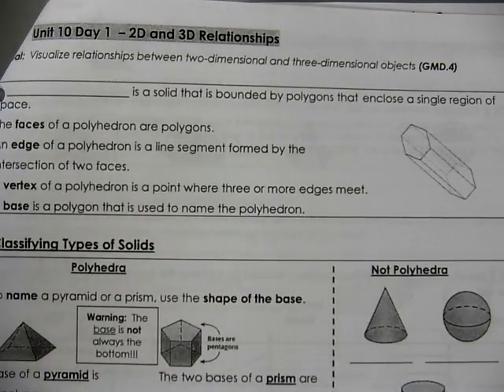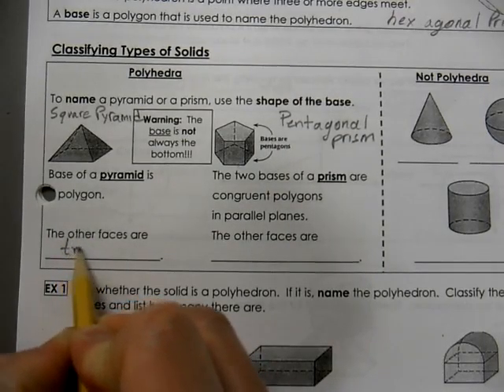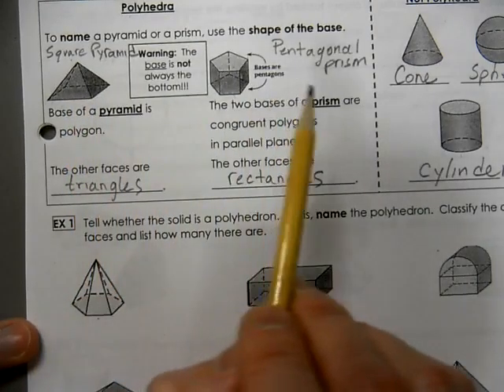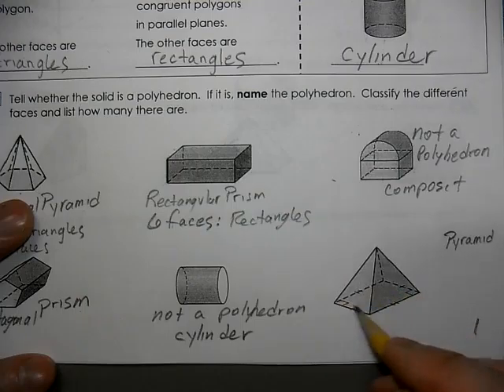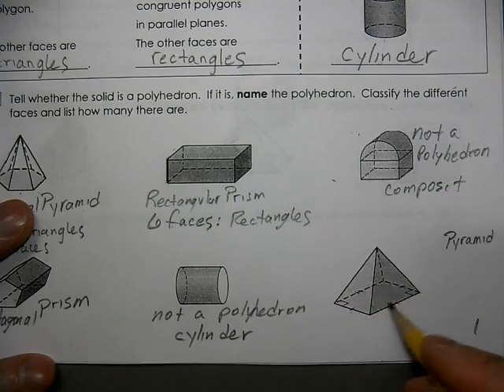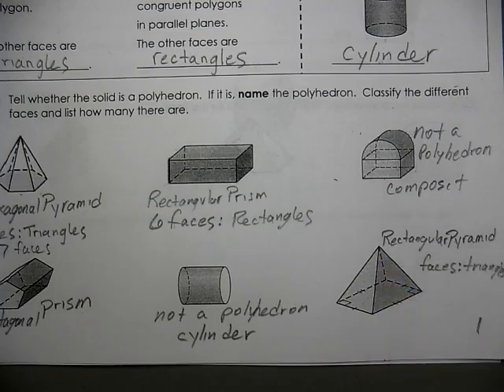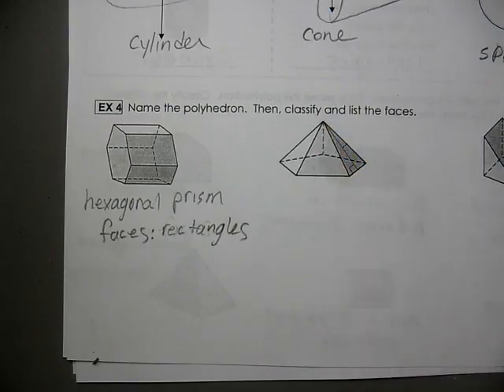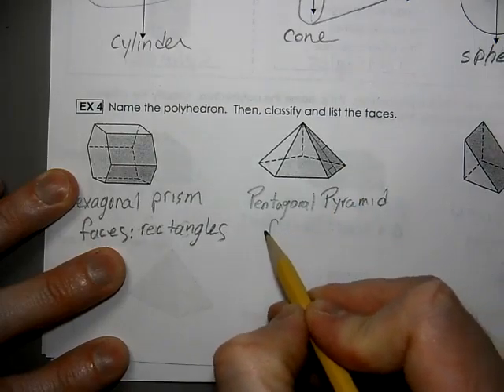Geometry Unit 10 Day 1 notes 2D and 3D shapes